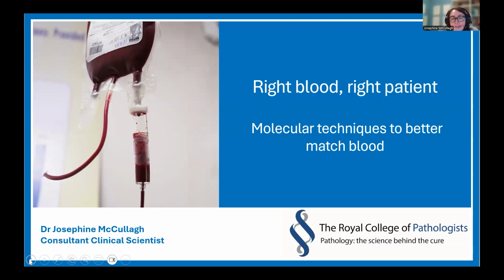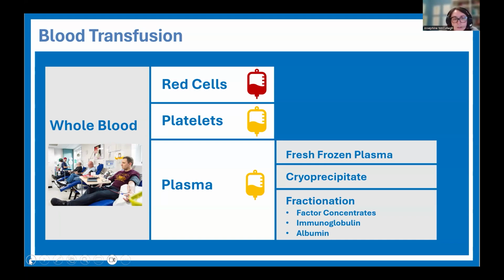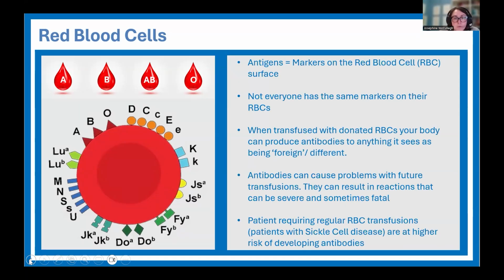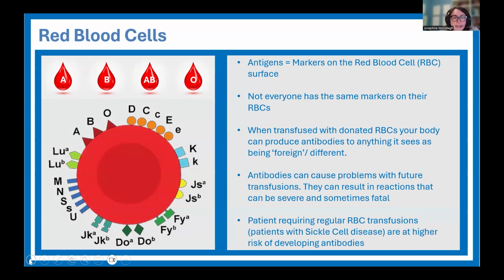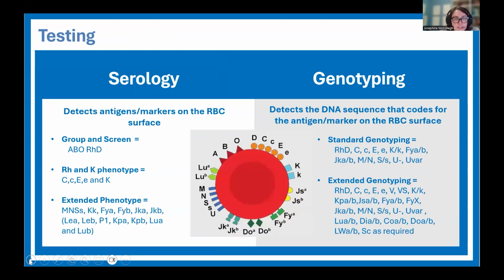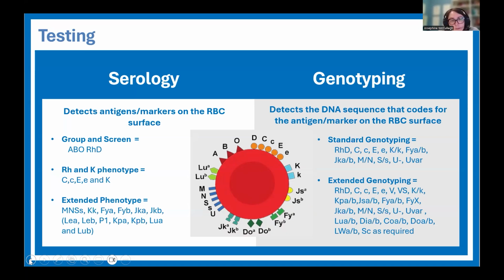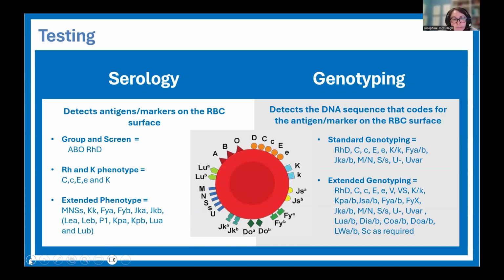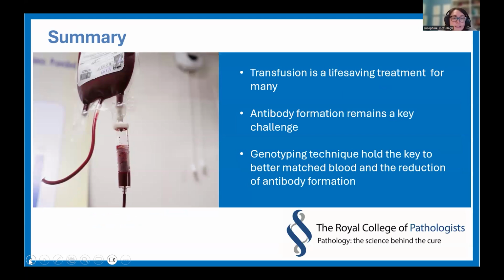How tests help patients - Right blood, right patient: Molecular techniques to better match blood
This talk by Dr Josephine McCullagh, Consultant Clinical Scientist , was part of an online event hosted by the Pathology Alliance, 'Pathology Solutions: How tests help patients', as part of National Pathology Week 2025. Dr McCullagh was representing the Royal College of Pathologists.